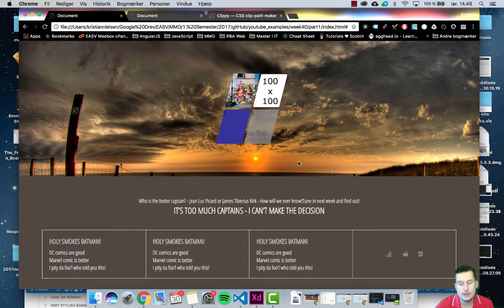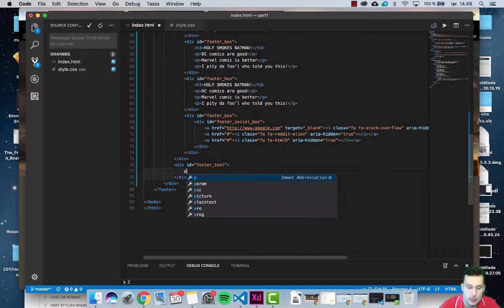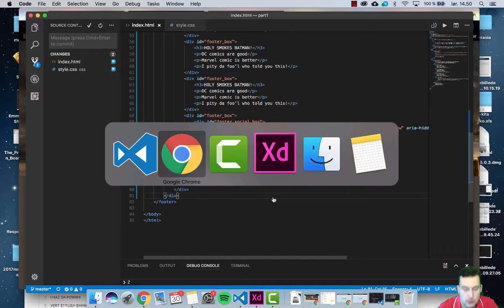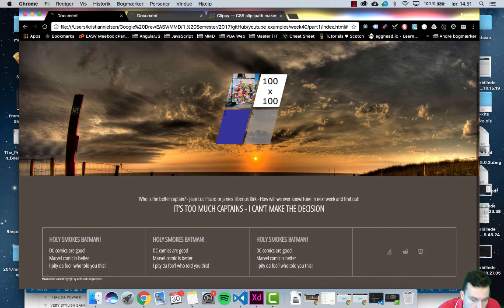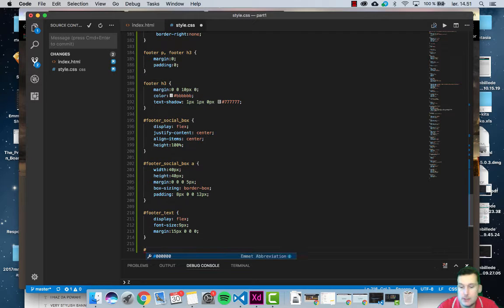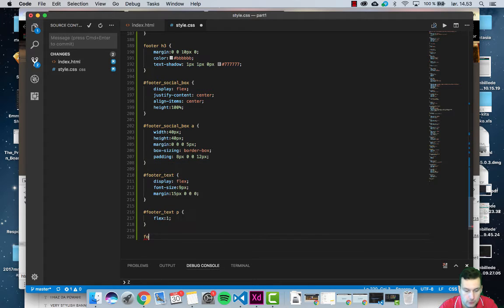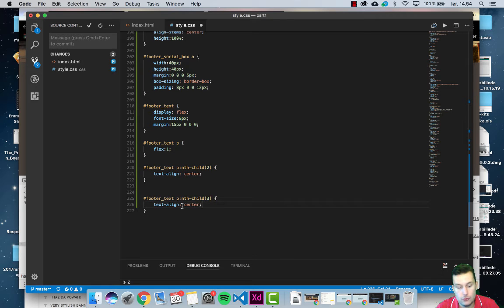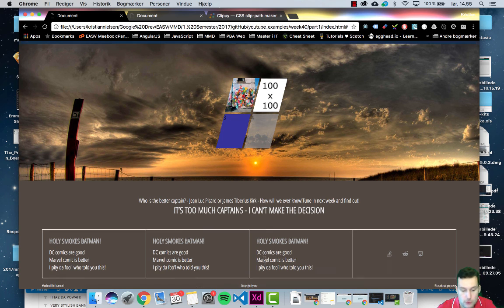Creating a website | S1E52 | footer nth-child(x)